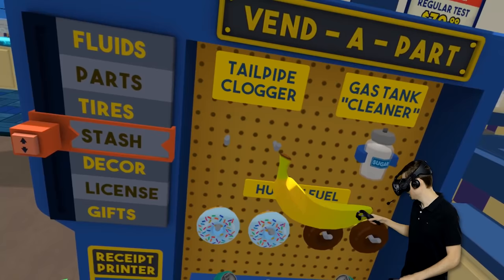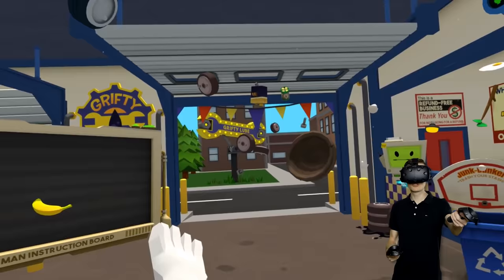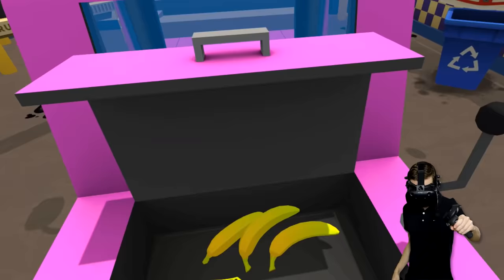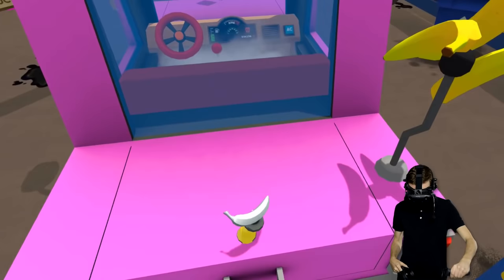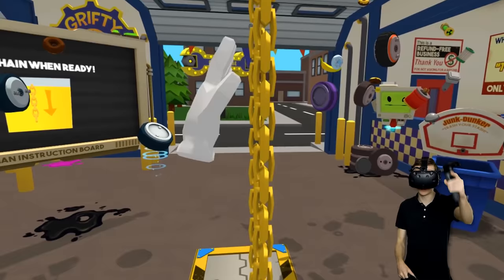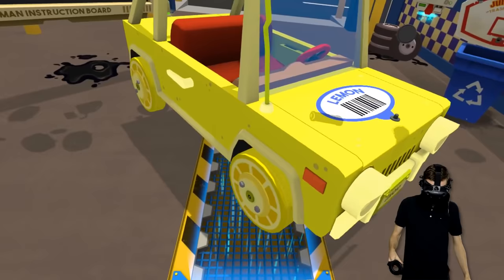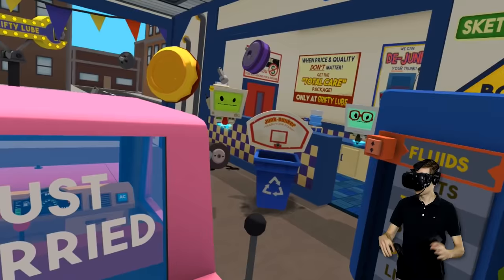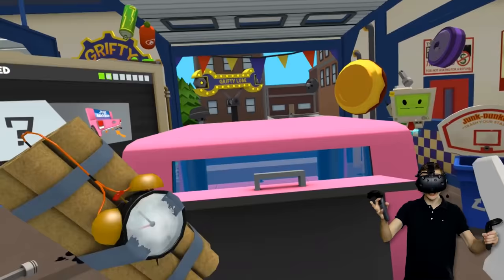DETONATING The BIGGEST Secret Atomic Bomb EVER (Job Simulator VR Funny Gameplay)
Supersizing Everything In Job Simulator VR Using The Secret Growth Ray!

The video game shown in this video may feature modded content not typically available.